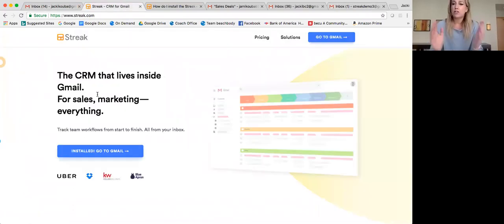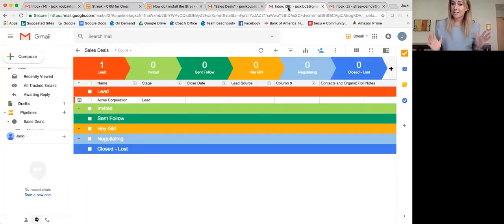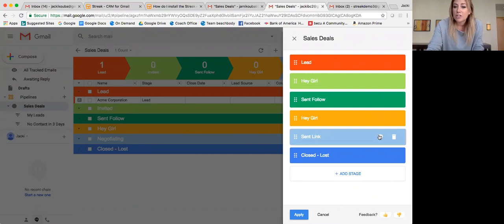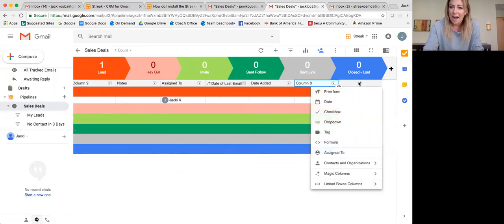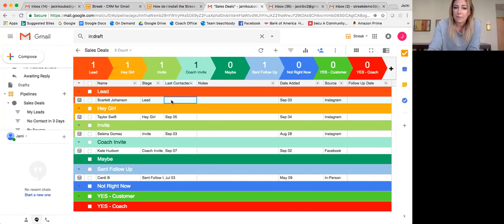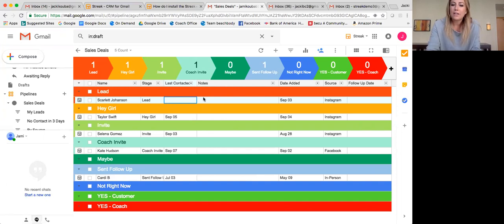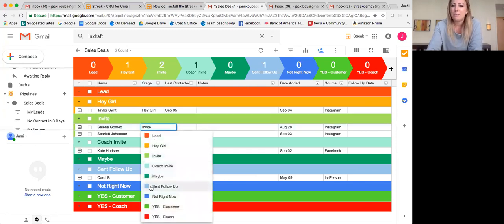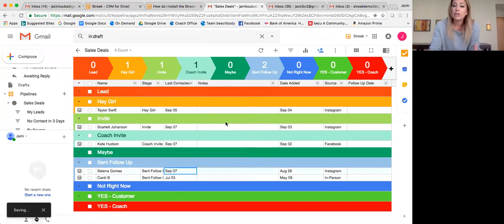Training 101: A breakdown of Google Streak